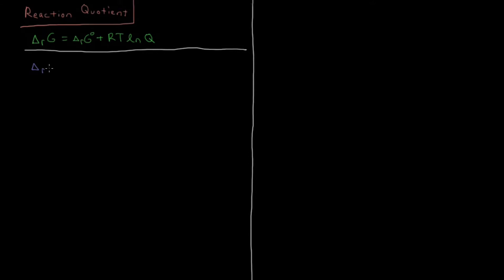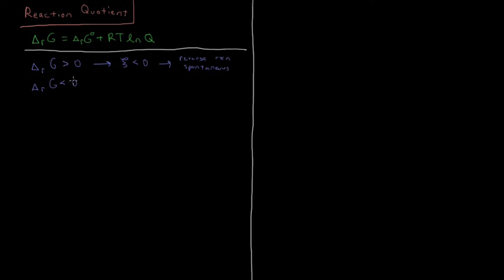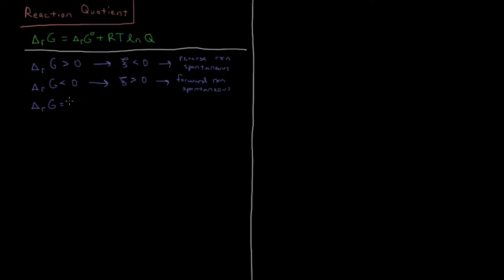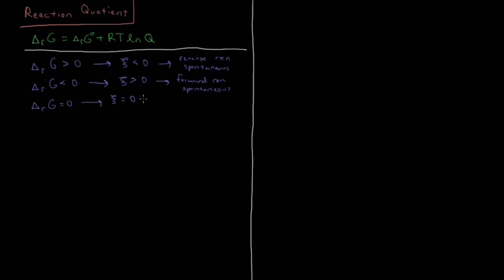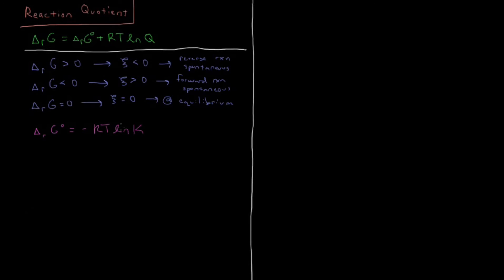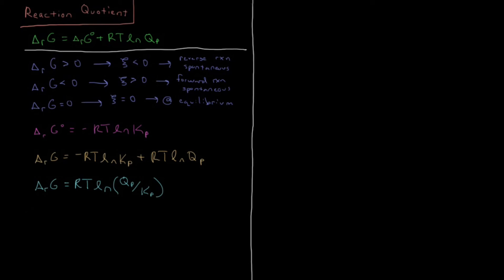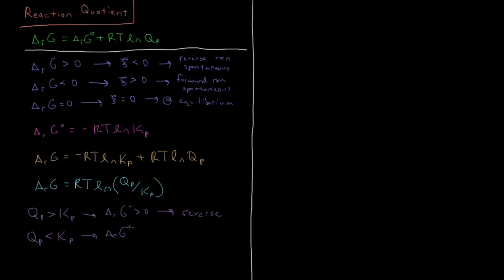Chemical Thermodynamics 10.7 - Reaction Direction (Old Version)